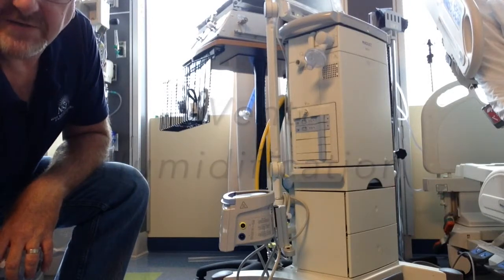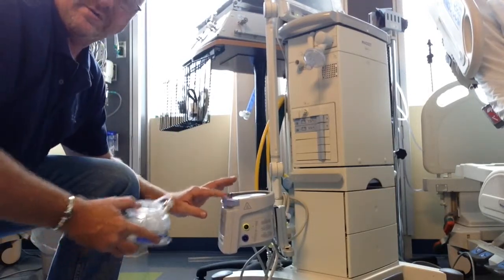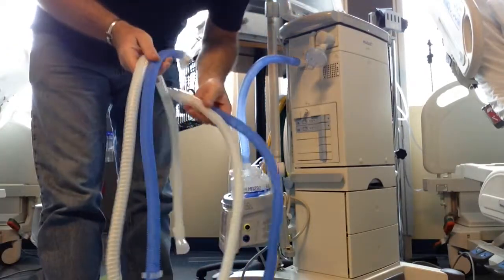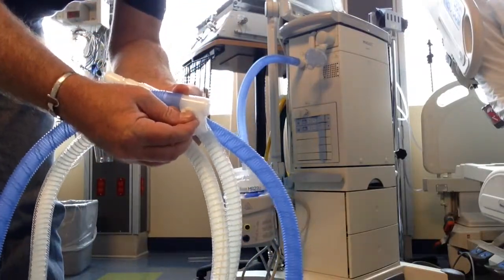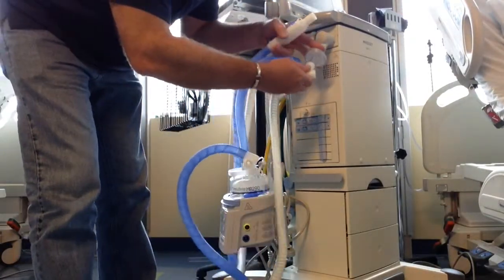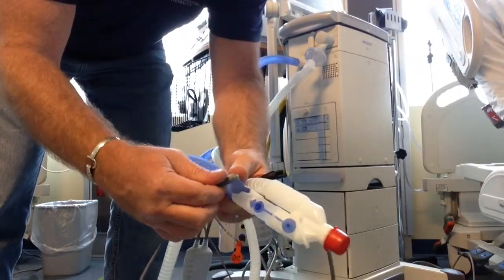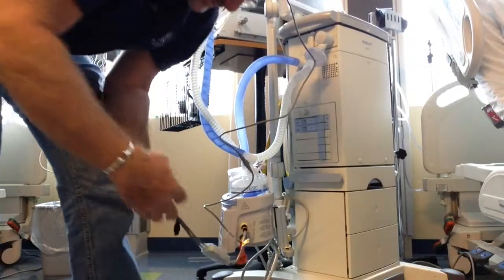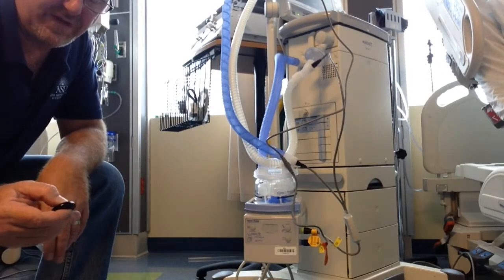F+P Active Humidification on a Vent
Active and passive humidification on the ventilator